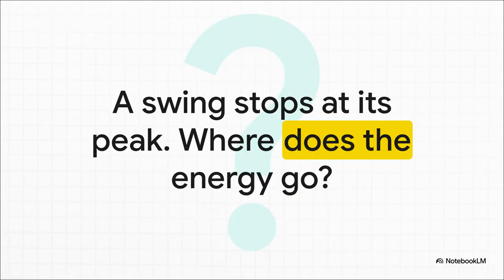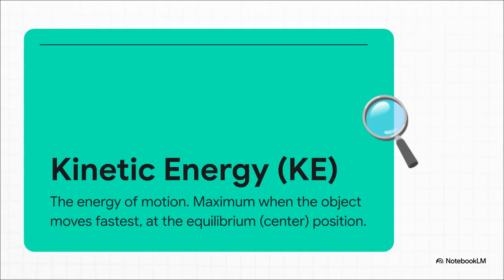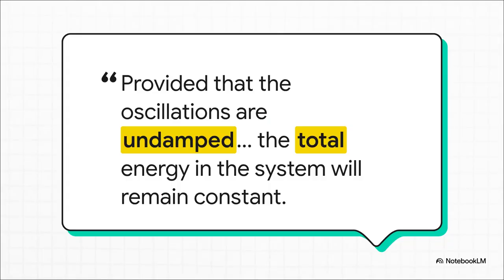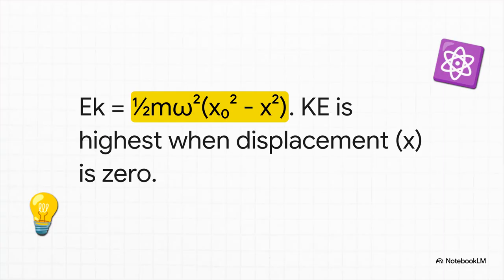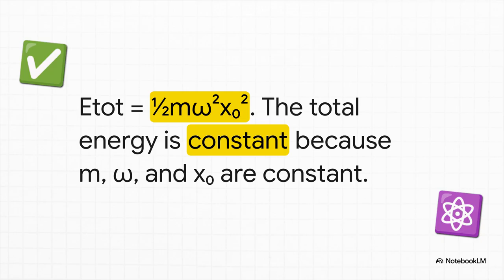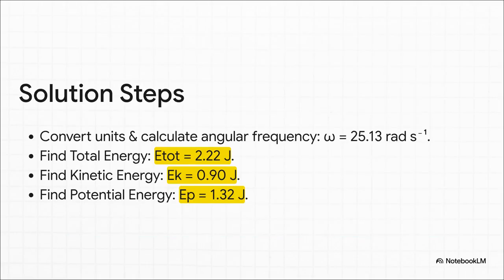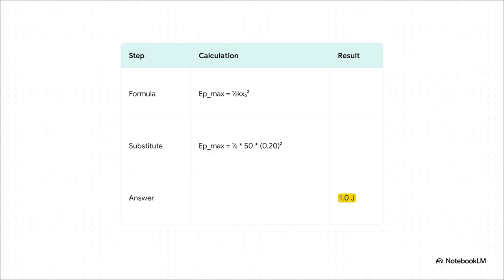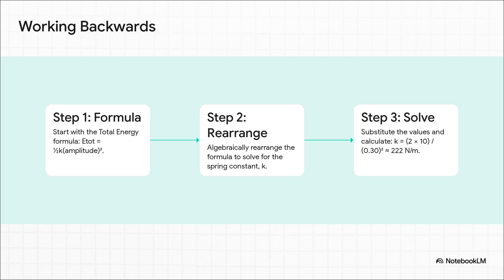Energy in Simple Harmonic Motion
Energy in Simple Harmonic Motion (SHM)

In this video, we explore how energy behaves in Simple Harmonic Motion (SHM)– one of the most fundamental concepts in physics. You’ll learn how kinetic energy (KE) and potential energy (PE) continuously interchange as an object oscillates, while the total energy remains constant.

✨ Key points covered:

What happens to kinetic and potential energy during oscillation
Why total energy is always conserved in SHM
Real-life examples of SHM (mass-spring systems, pendulums, etc.)
Simple equations that describe energy in SHM

Perfect for students, exam prep, or anyone curious about physics, this video makes SHM energy transformations clear and easy to understand.